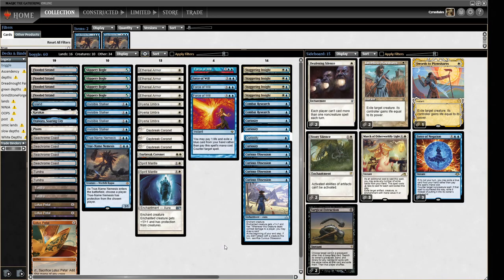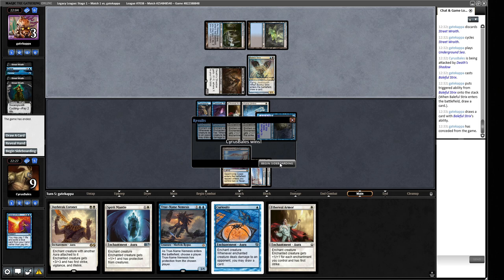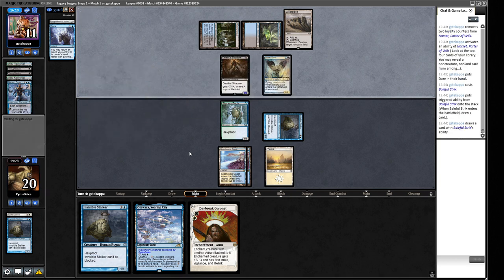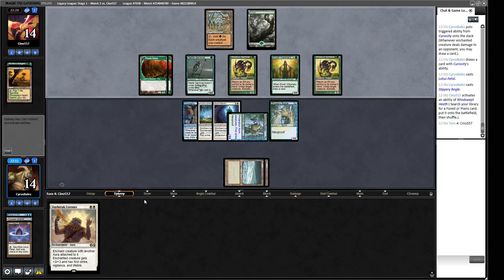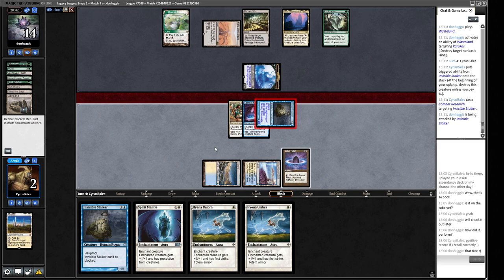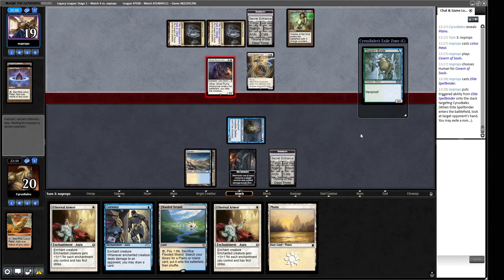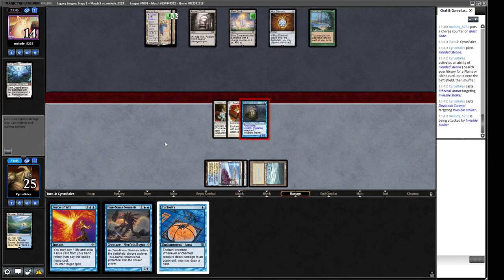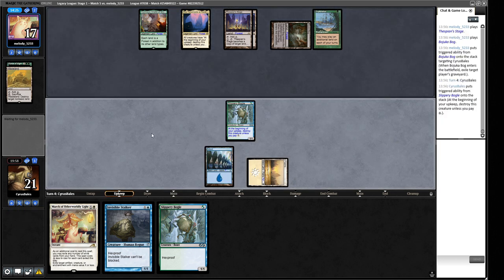IS THIS DECK BAD? Legacy UW Bogles MTG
I play a Magic: the Gathering Online Legacy league with Blue-White Bogles.  Creatures that can't be targeted seem pretty useful in a meta where everyone is trying to pack extra removal for initiative, but is the deck any good?

DECKLIST
2 Combat Research
4 Curiosity
4 Curious Obsession
4 Daybreak Coronet
4 Ethereal Armor
4 Flooded Strand
4 Force of Will
2 True-Name Nemesis
3 Hyena Umbra
4 Invisible Stalker
1 Island
1 Karakas
3 Lotus Petal
1 Otawara, Soaring City
1 Plains
4 Seachrome Coast
4 Slippery Bogle
2 Spirit Mantle
4 Staggering Insight
4 Tundra

SIDEBOARD:
2 Deafening Silence
3 Force of Negation
3 March of Otherworldly Light
2 Stony Silence
2 Surgical Extraction
3 Swords to Plowshares

0:00 Deck Tech
4:22 Round 1
17:51 Round 2
25:38 Round 3
31:59 Round 4
41:31 Round 5
50:22 Conclusion